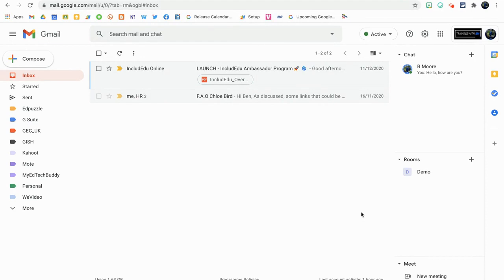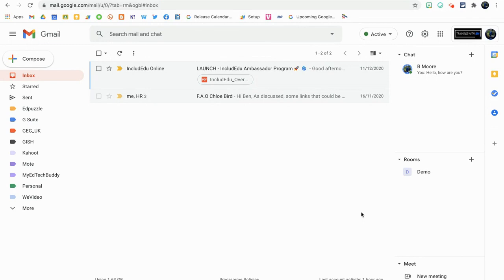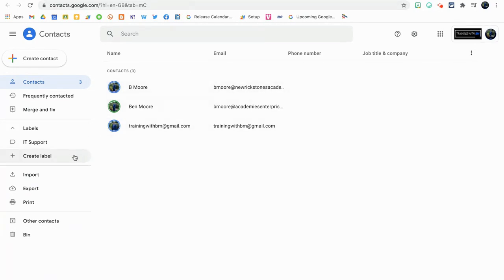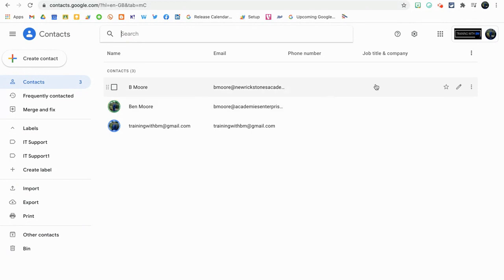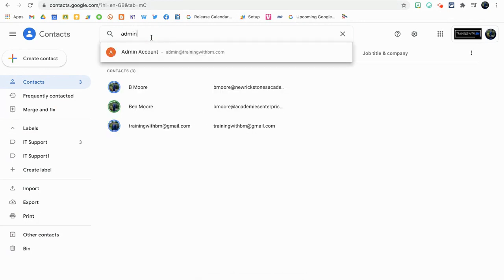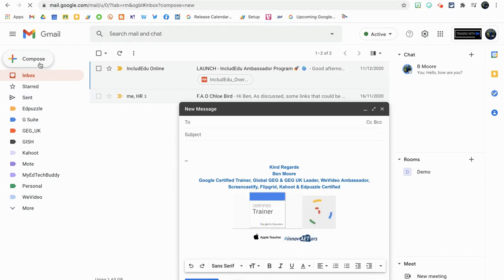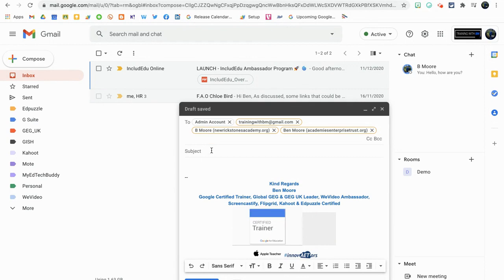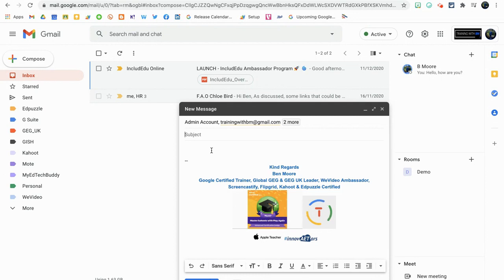How to create local email groups using Google Contacts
Are you sending daily or frequent emails to the same group of people and tired of having to type every address in manually? Check out my video for a work around that saves a lot of time!